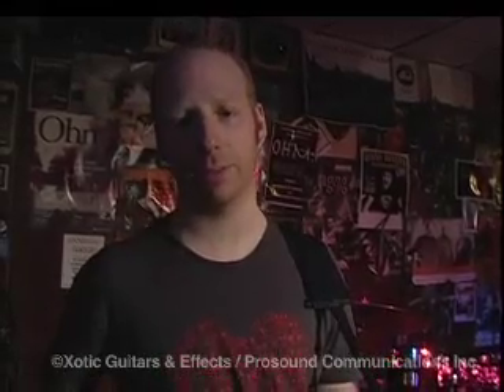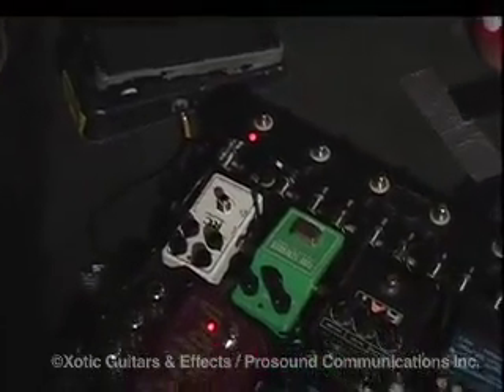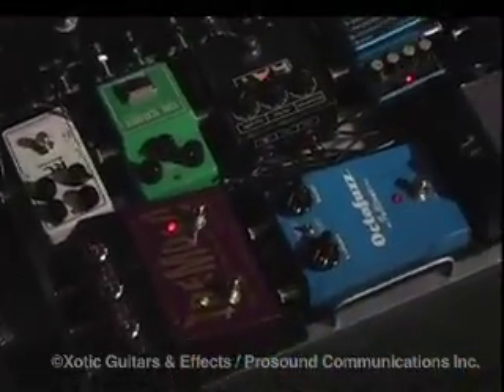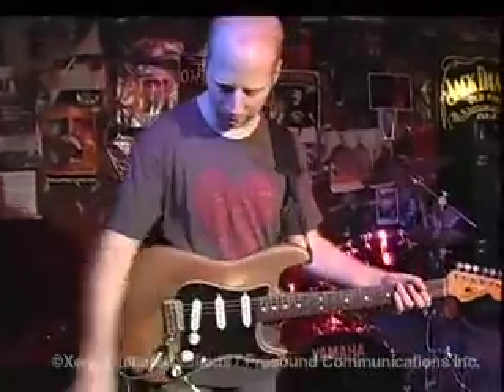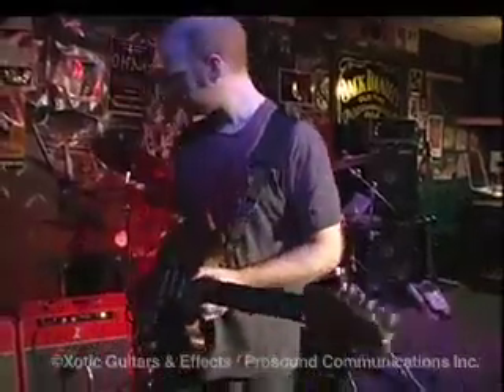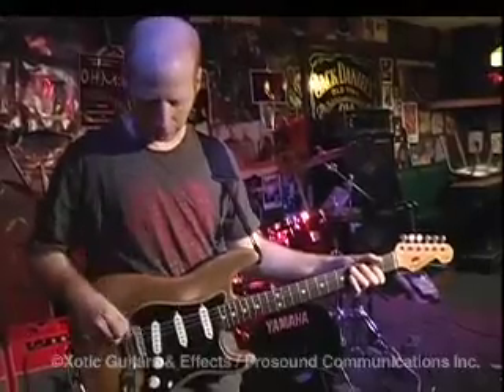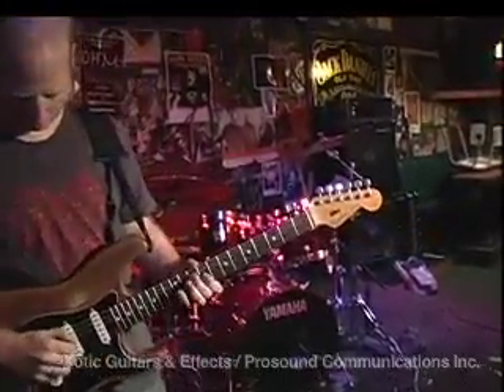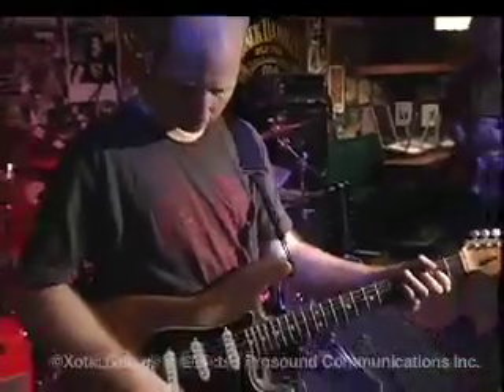Interview with Oz Noy RC Booster at Baked Potato,Sep 28 2005